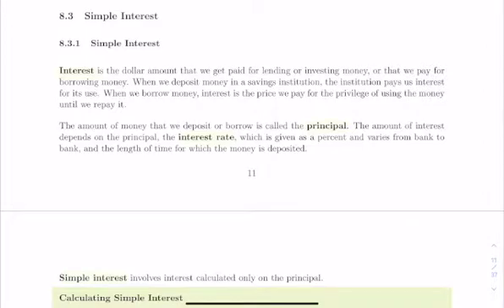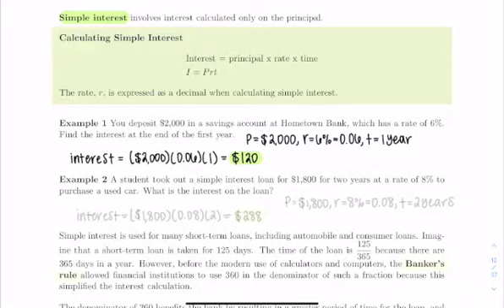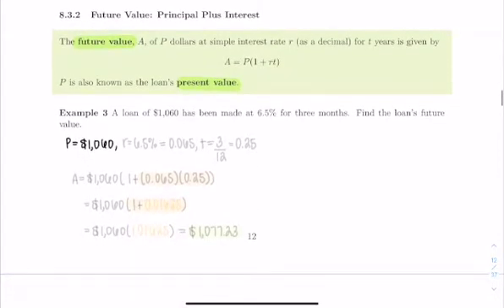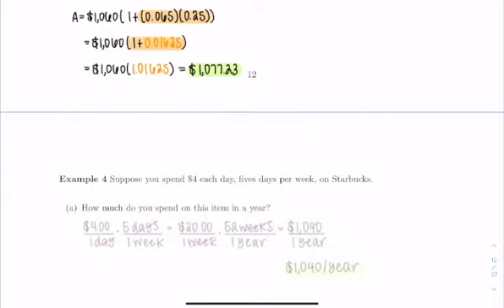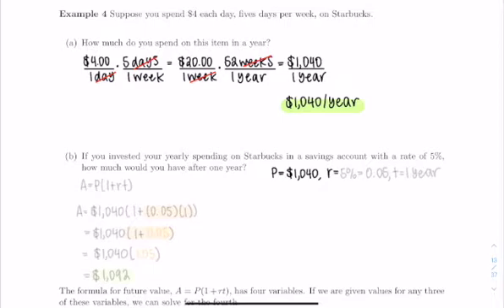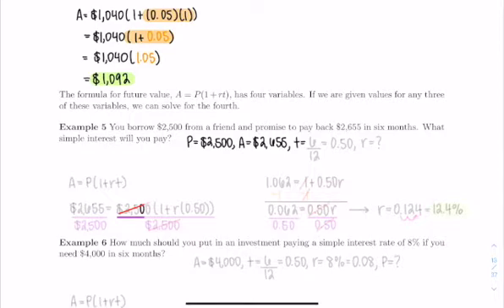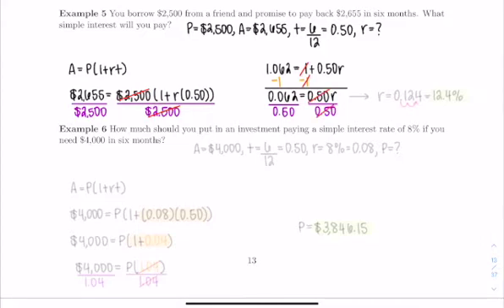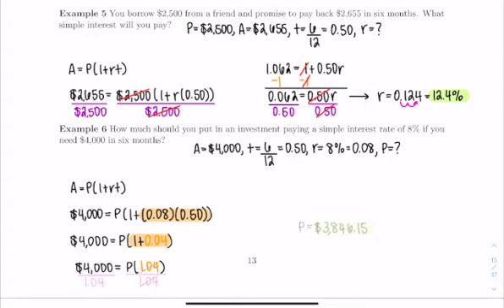MGF 1107 - Math for Lib Arts II: Section 8.3 (Simple Interest)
This video is about MGF 1107 - Math for Lib Arts II: Section 8.3. This section explores simple interest.